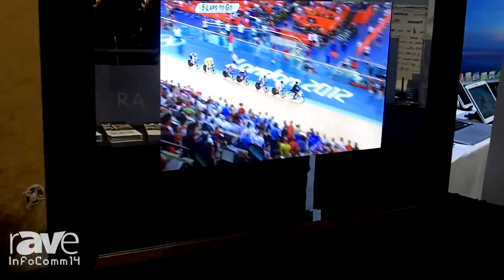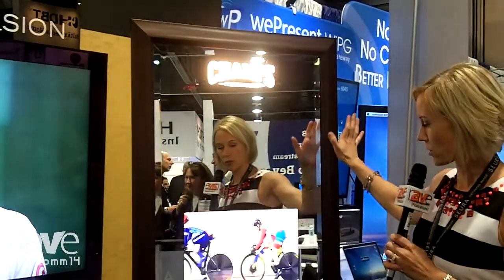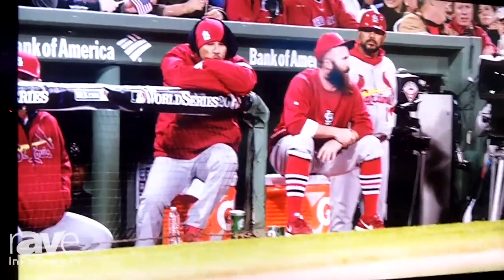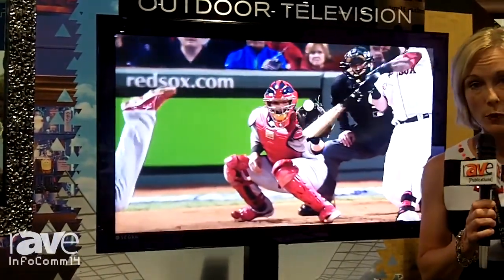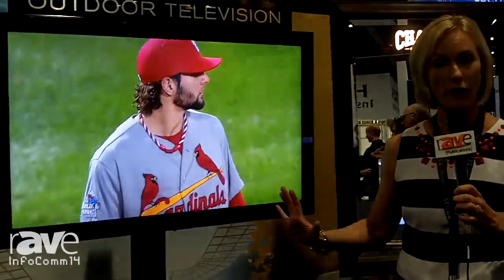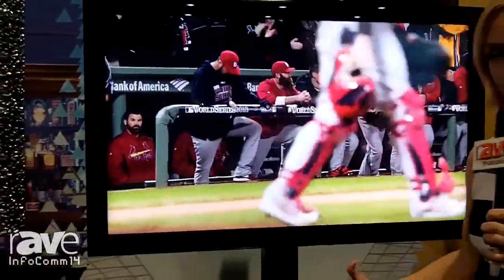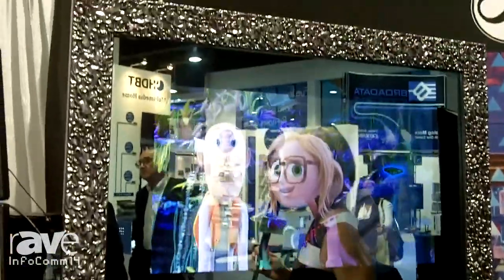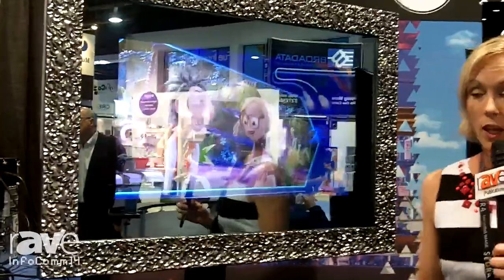InfoComm 2014: S�ura Shows an Array of Digital Signage Solutions